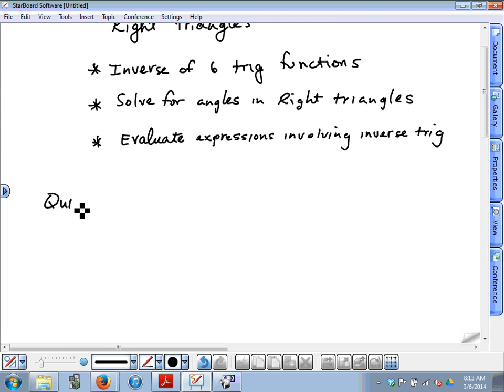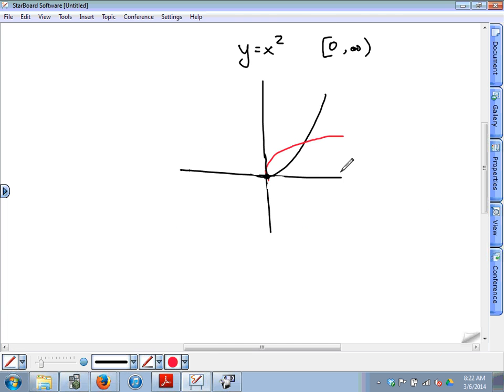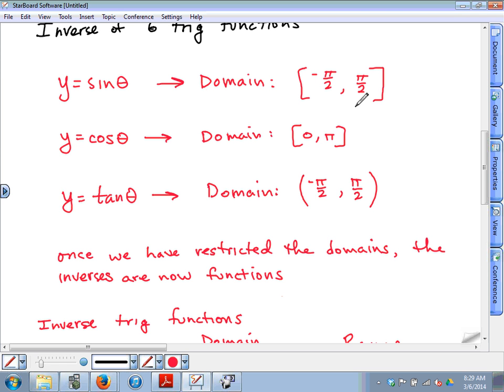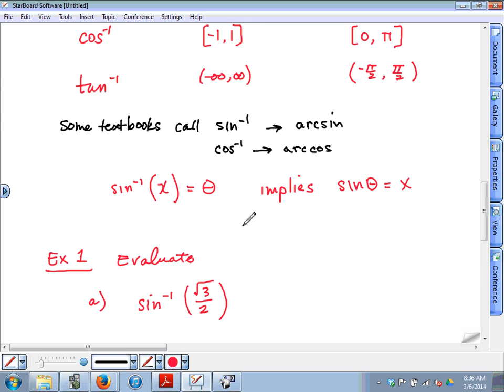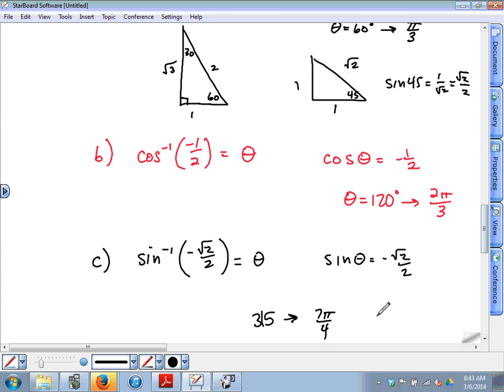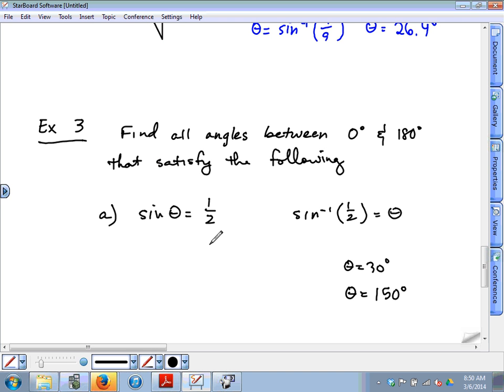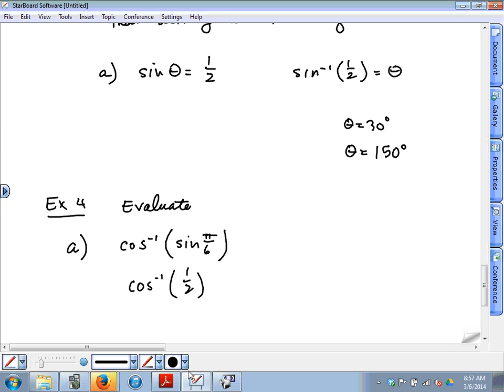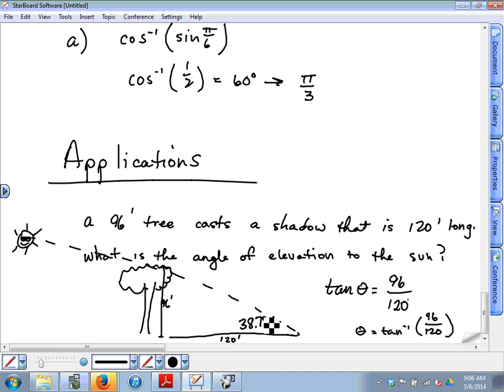7.4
using inverse trigonometry